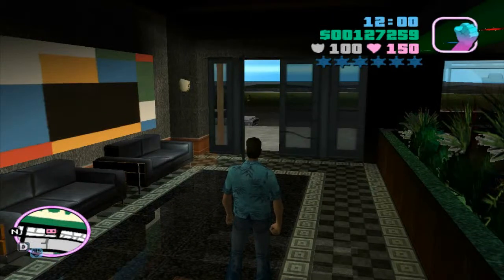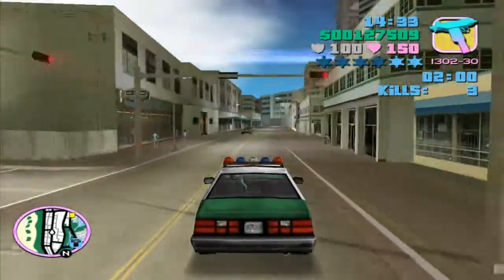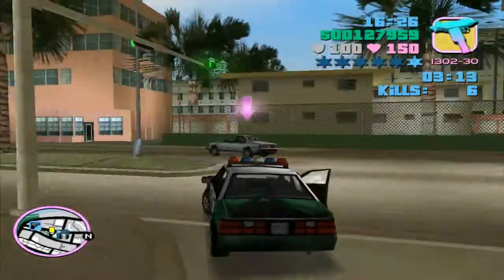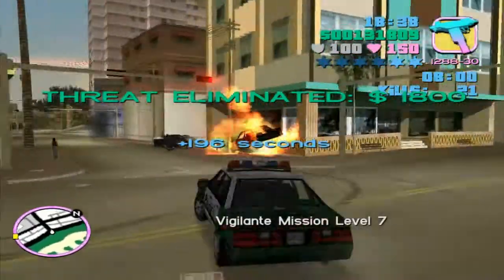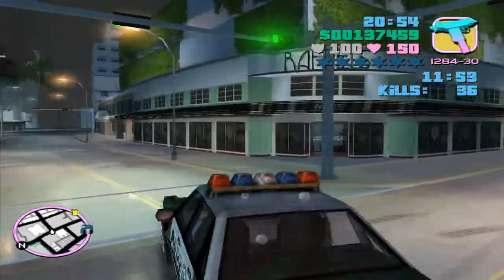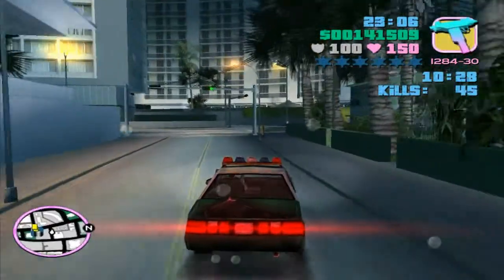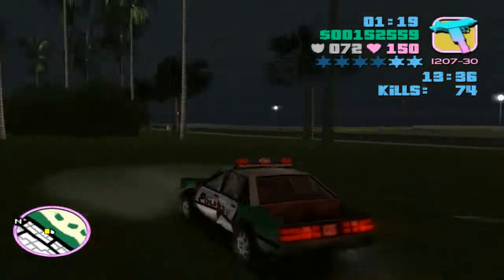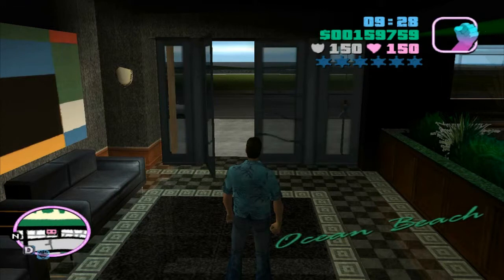GTA Vice City - Part 12 | Vercettilante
Tommy is all about a fair trial and fully abides by the justice system's procedures.

Original title: Vigilanticetti